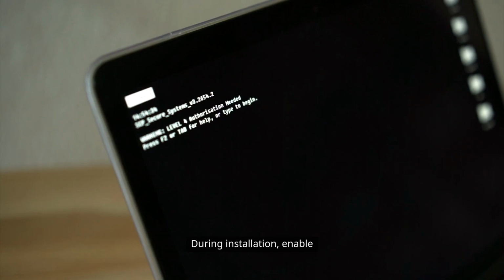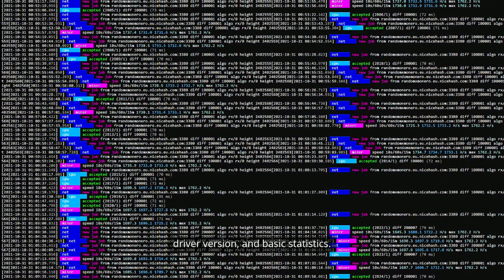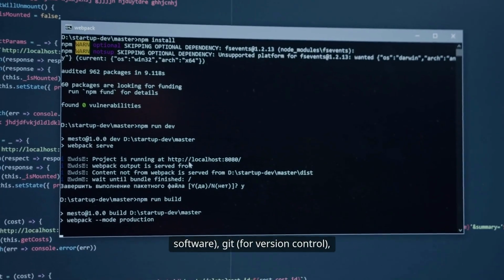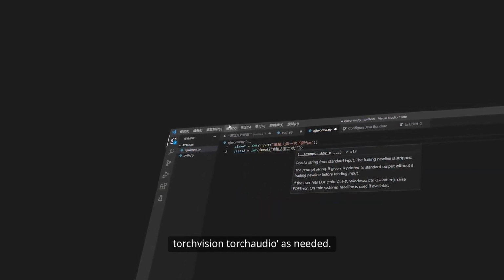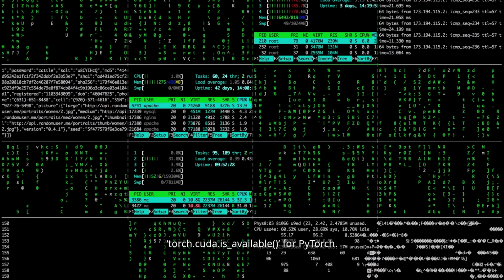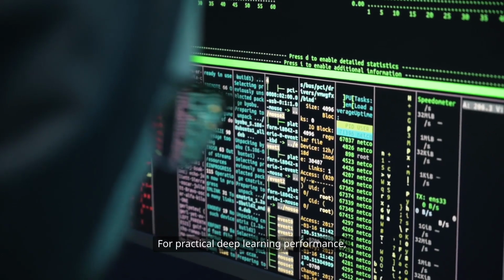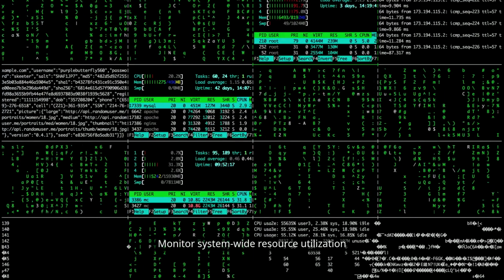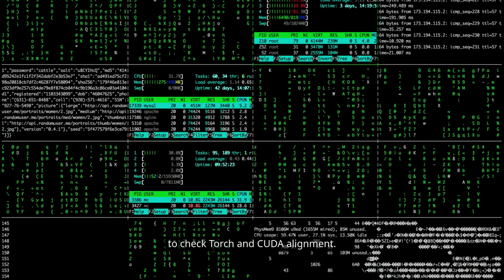Setting Up Your AI Workstation for Optimal Performance Part 1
To ensure your AI workstation is running at its best, it is important to properly configure the hardware and software components. This includes optimizing memory allocation, updating drivers, and monitoring system performance regularly to identify any potential bottlenecks. Additionally, consider using specialized tools and frameworks designed for AI workloads to further enhance performance and efficiency.